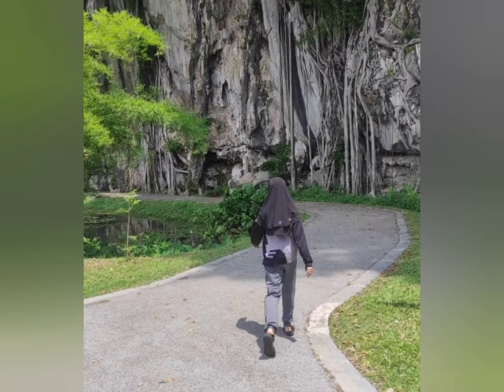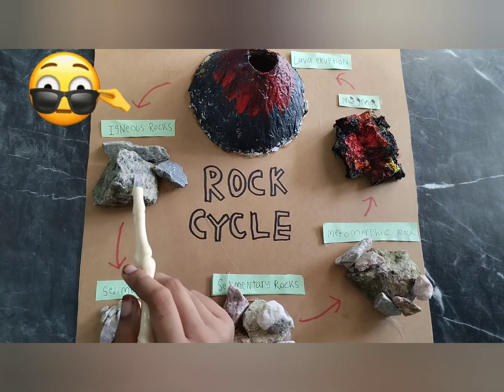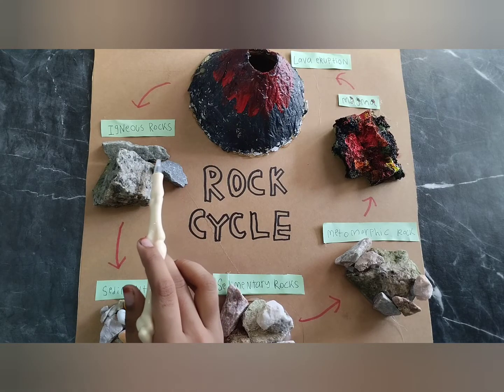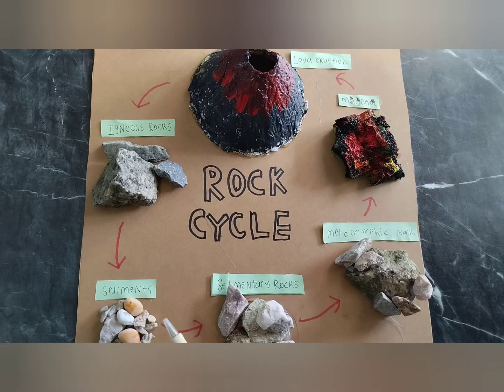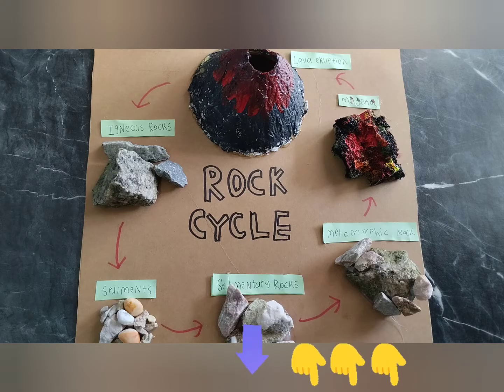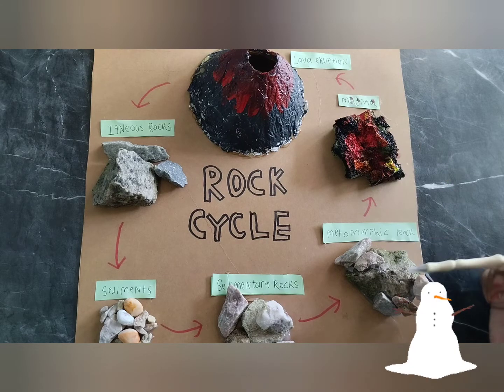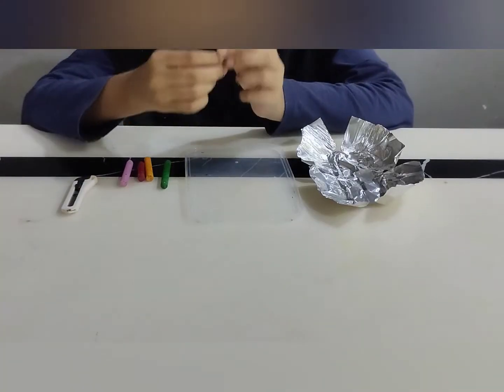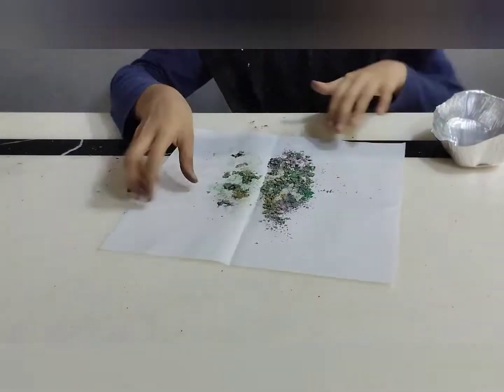Rock Cycle, experiment, 3dmodel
Let’s learn about The rock cycle with an experiment and 3d model !🪨🔄

Includes:
3d model
About it
Experiment

The rock cycle is an amazing cycle that never stops!

❤️Video made by Storytime with me